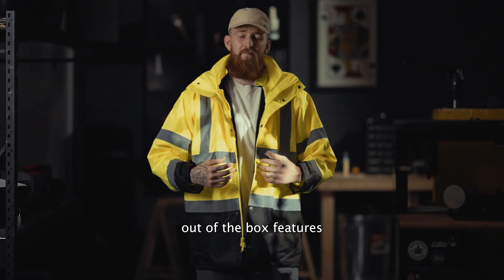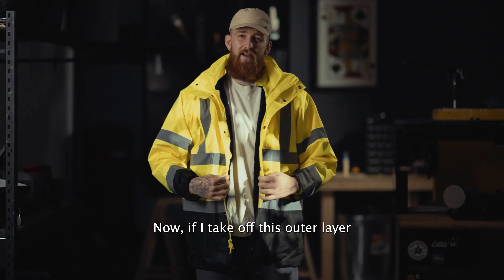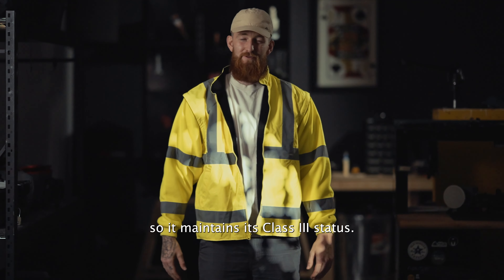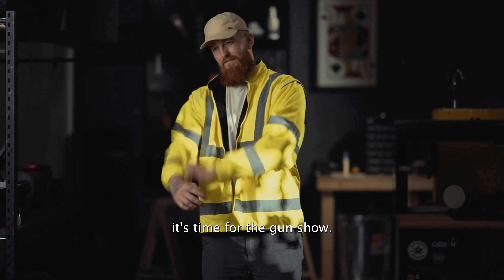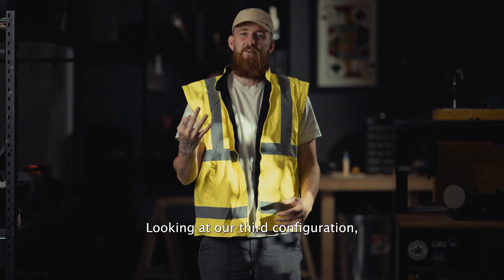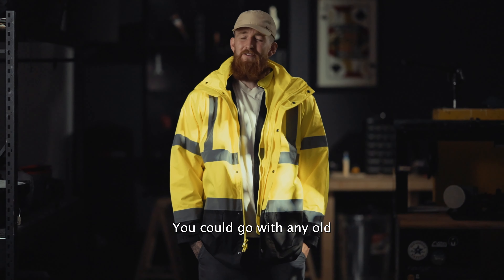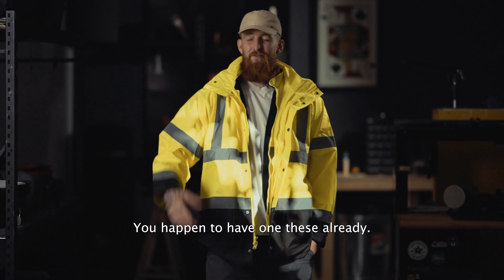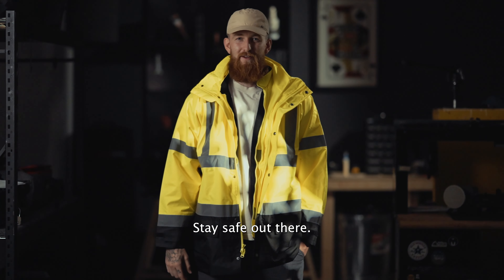Class III Parka - PowerPak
It's that magical time of year when it's 60 degrees now, but it will be 80 degrees by the end of the week, and it might rain at any minute.

This "ready for anything" parka also comes in orange.